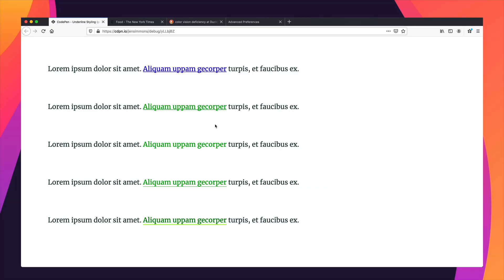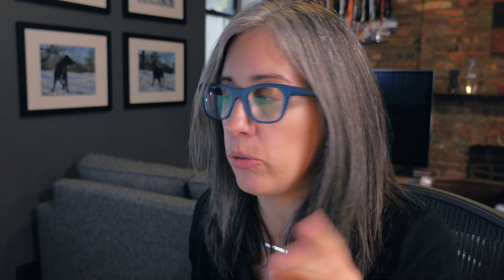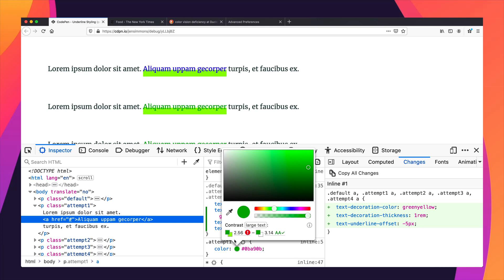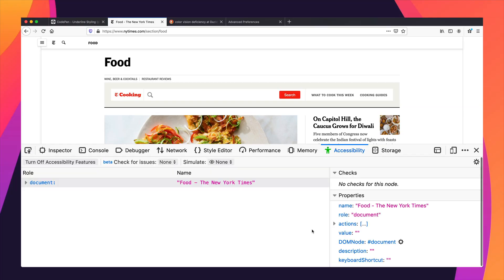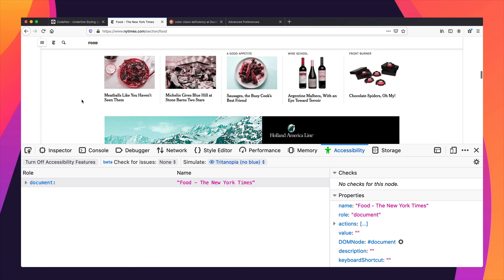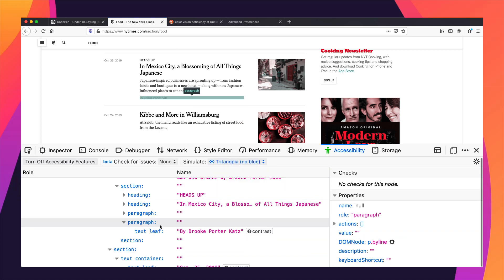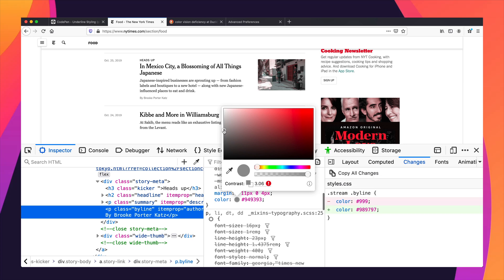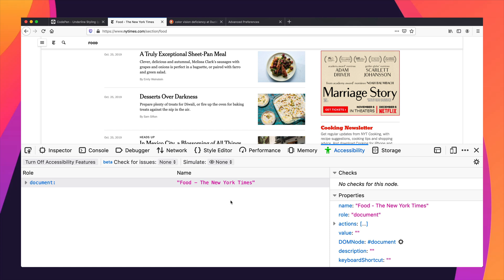Testing Color Contrast & Simulating Color Blindness with the Firefox Accessibility Inspector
How can you easily check to make sure your choices of color are accessible — that as many people as possible will be able to see your content, no matter what kind of vision they have? Firefox Accessibly Tools can help you quickly test and know what decisions to make. Jen Simmons gives you a tour of the Color Contrast tools, and the Color Deficiency Simulator.

Be sure to watch the part at 6:40 if the Color Deficiency Simulator is not showing up on your copy of Firefox. I'll explain how to get it.